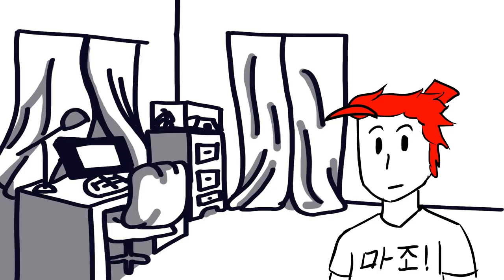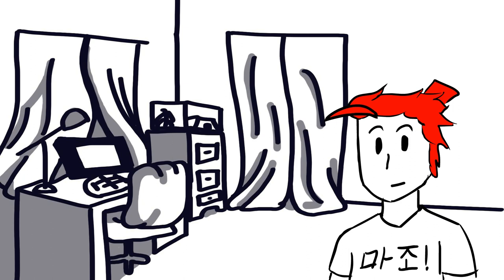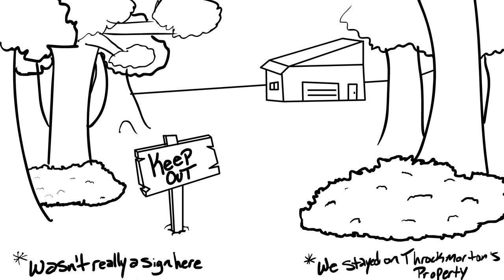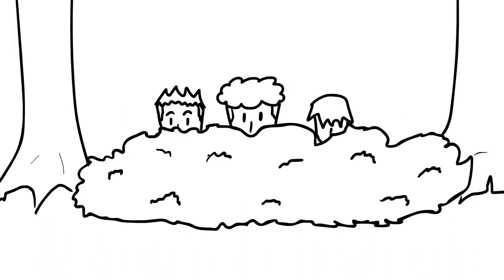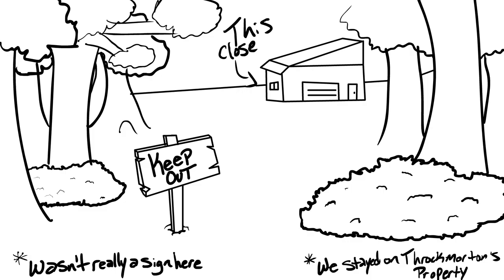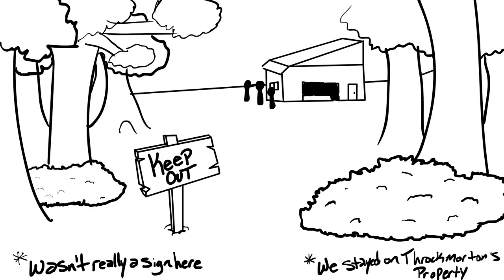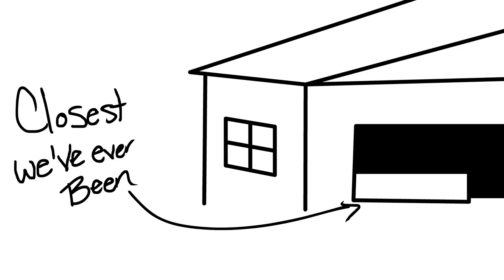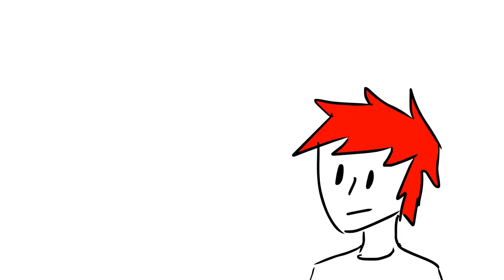The Ditch (Dun Dun Dun)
Once again I do not encourage any activity shown in this video
My video is family-friendly but not directed towards kids
Sorry I've been gone for a while I had a lotta family stuff and school but I was able to find time to make this video (and some tik toks)